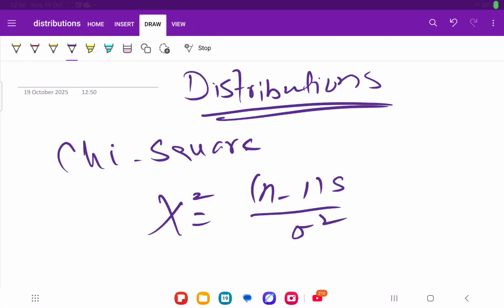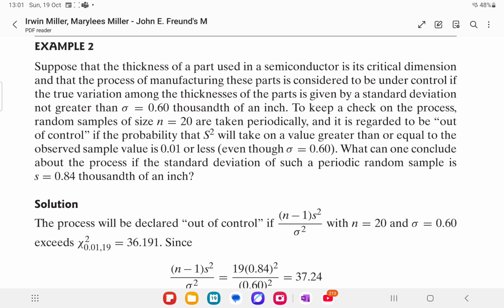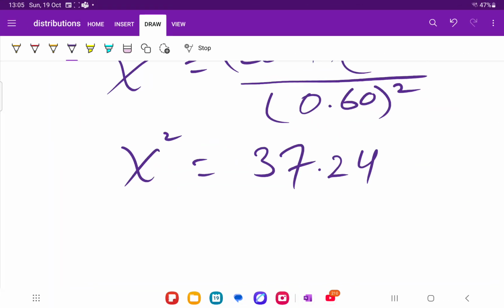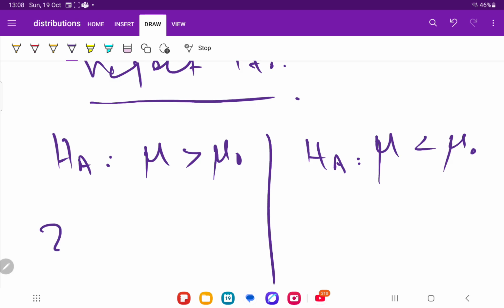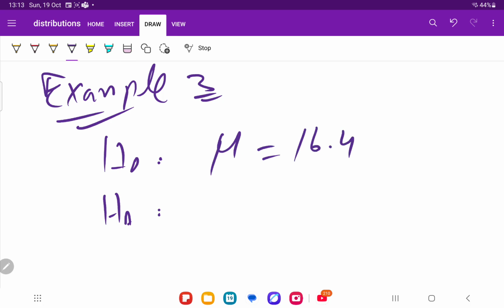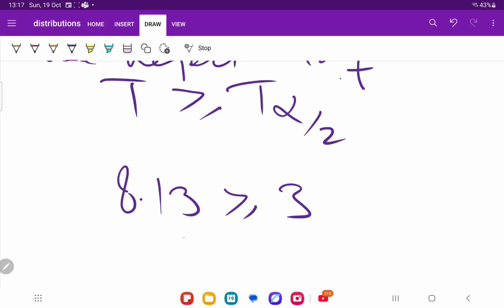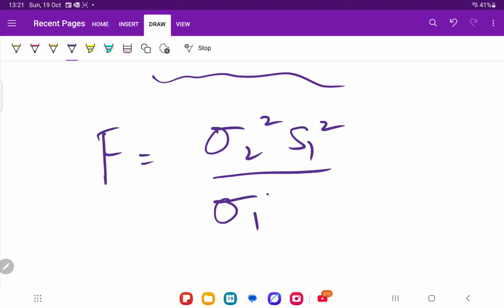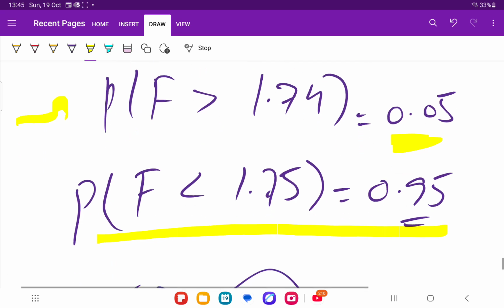Distribution F , Chi and T